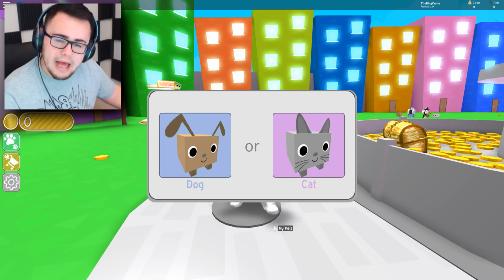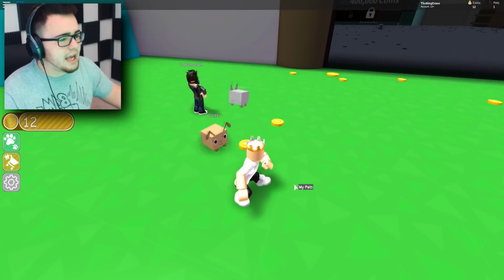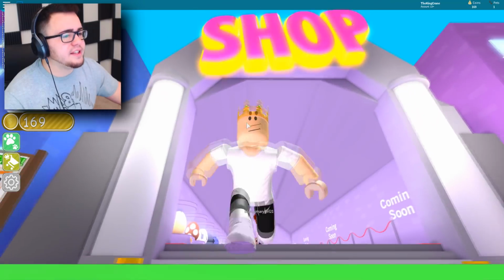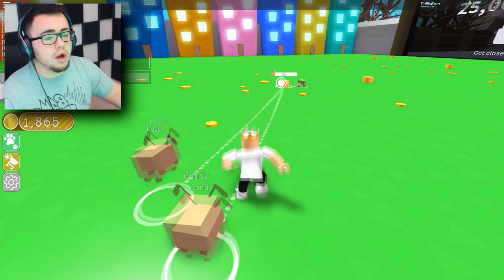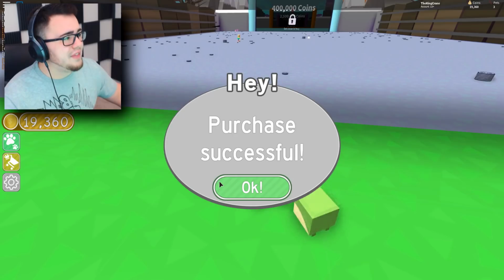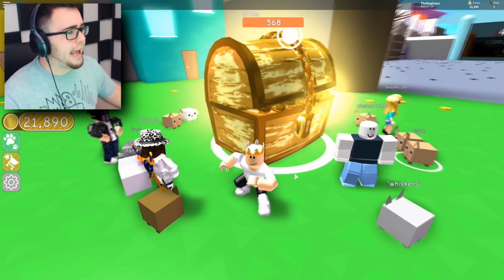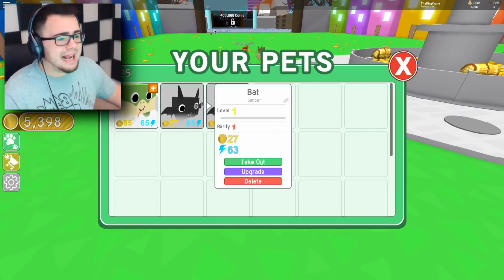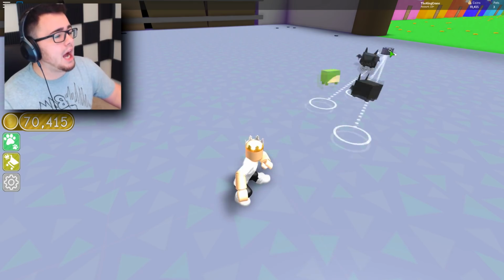ADOPTING THE CUTEST PUPPIES | Roblox - Pet Simulator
Roblox - Pet Simulator gives you all sorts of new animals ranging from puppies to kittens to baby bats!